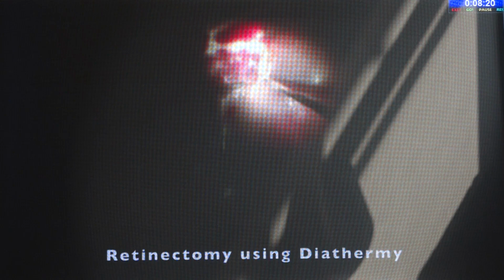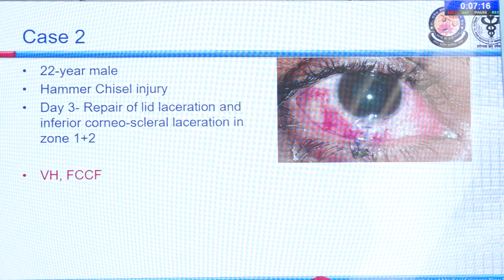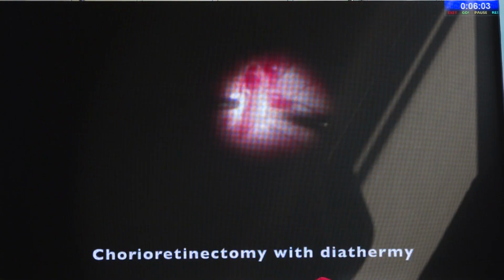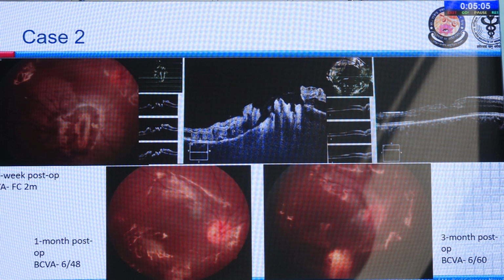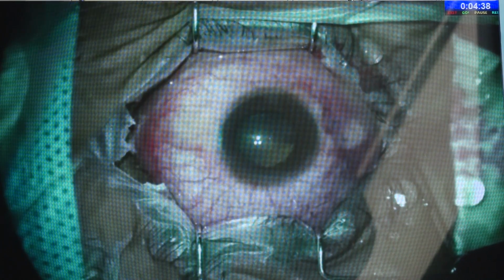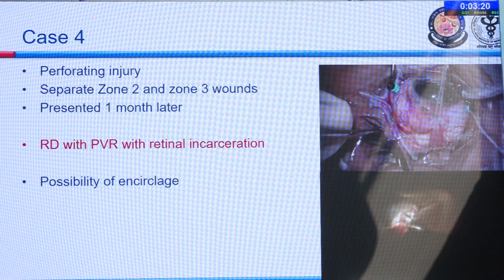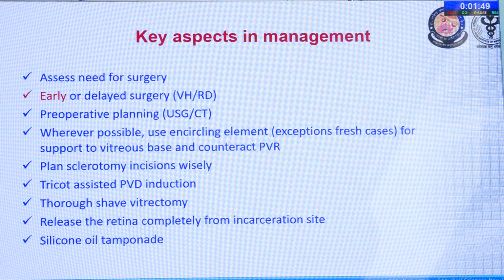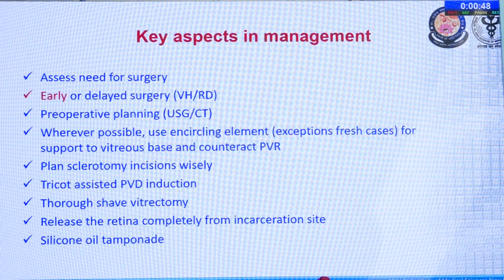AIOC2024 IC437 Topic Dr Devesh Kumawat Managing vitreo retinal incarceration in open globe injurie